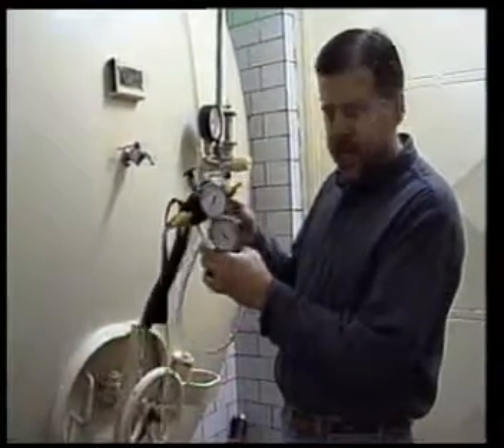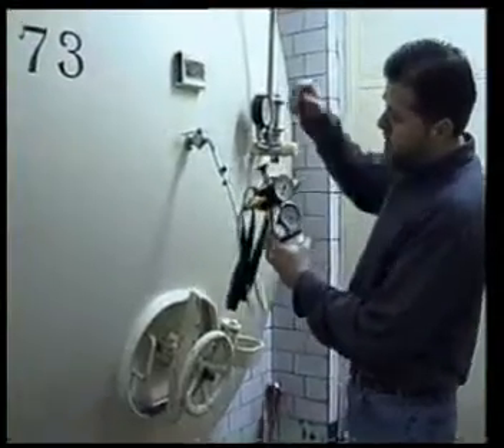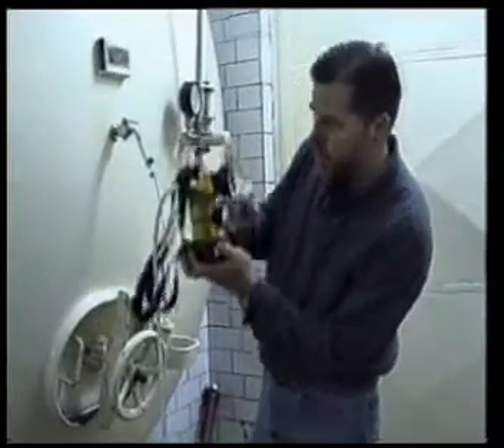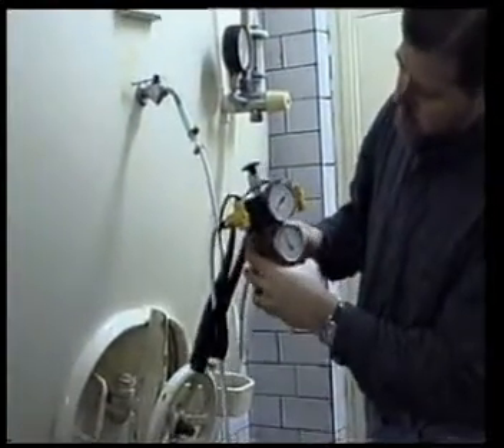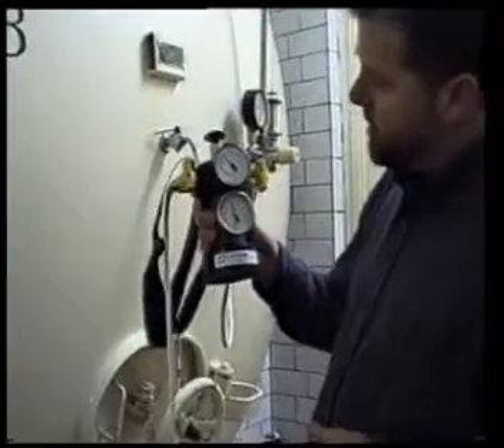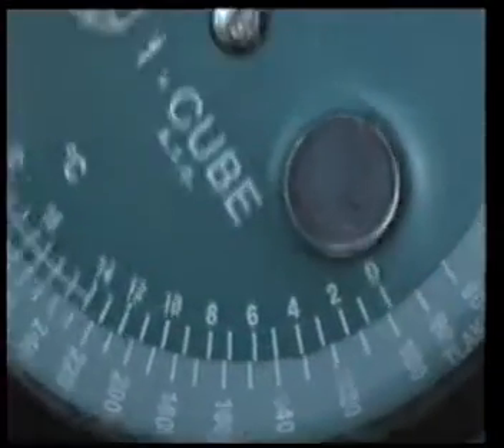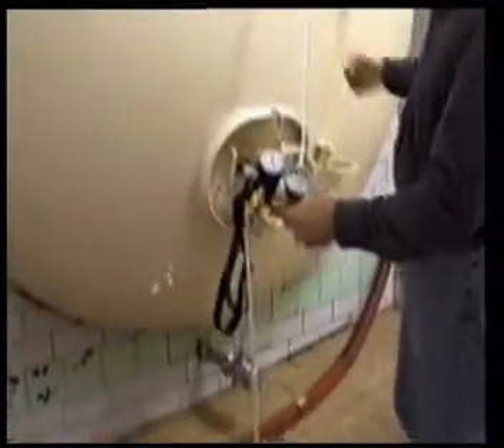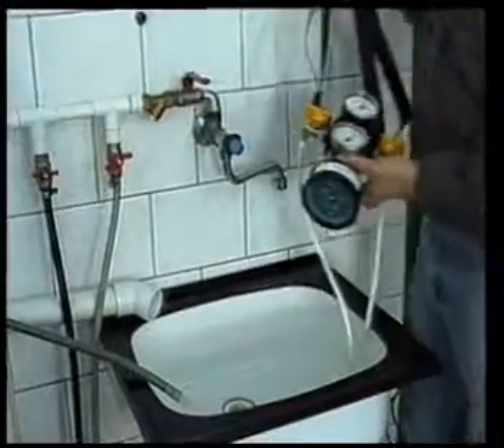Gehaltemeter for beer- analogue.mpg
It is possible to measure CO2 content in beer.